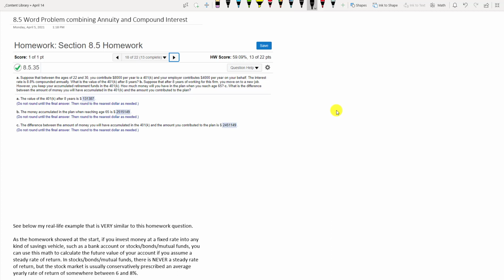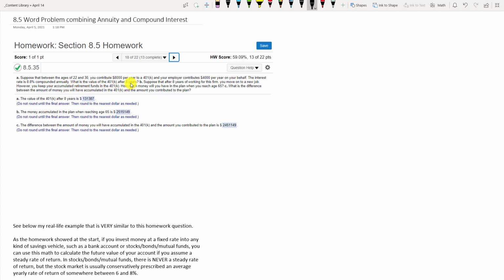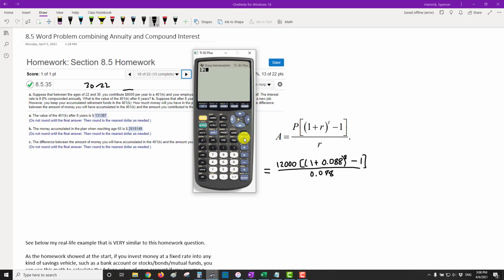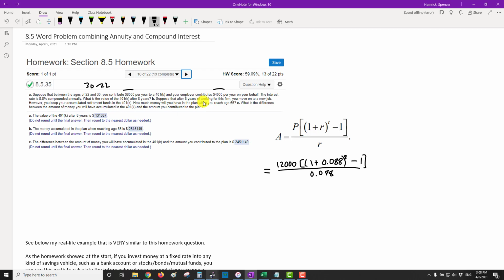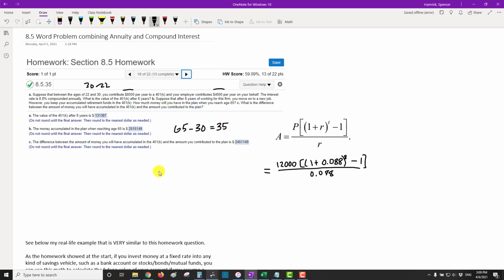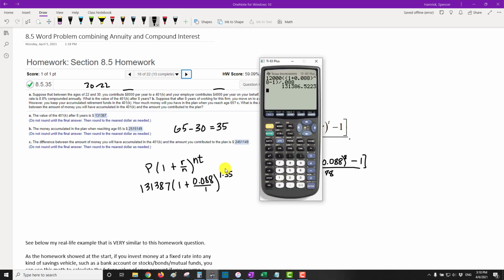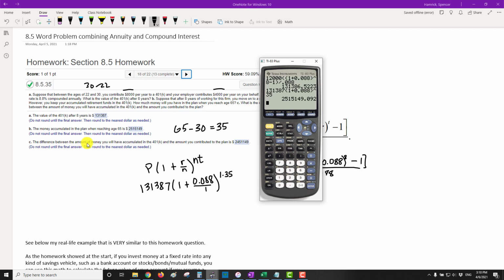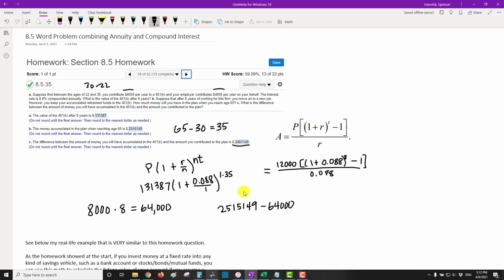Personal Finance - annuity and compound interest word problem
This video shows something that begins as an annuity. Then it changes to a compound interest problem because the string of payments stop but the money is left invested.

Lone Star College, Liberal Arts Math, Personal Finance, Annuity, Compound Interest